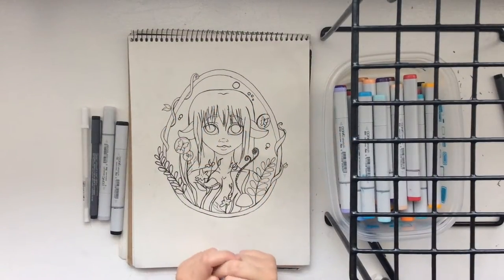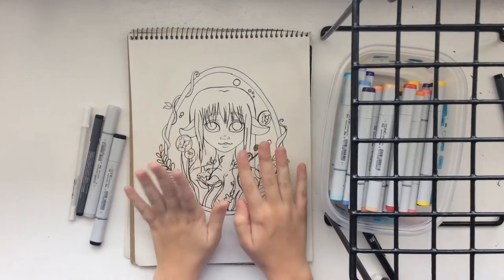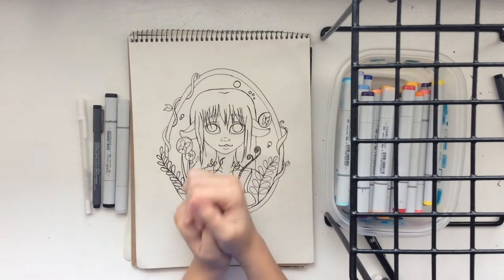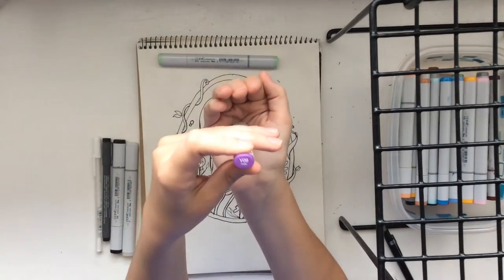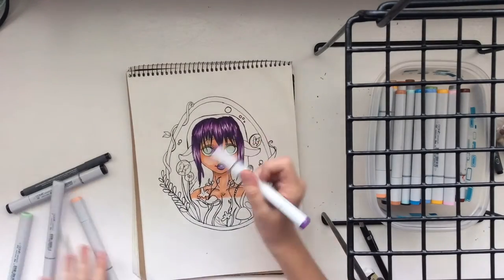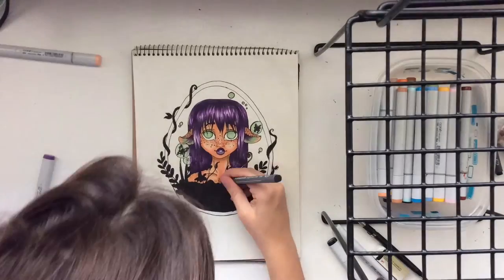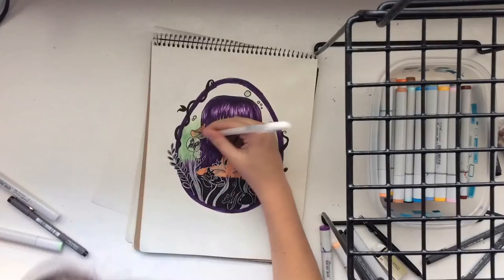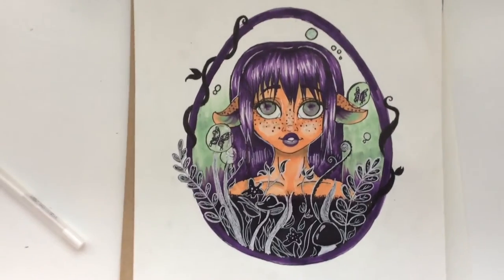Three Marker Challenge // Cat Squirrel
Finally mad a YouTube Account!! Let the fun begin!!
So I attempted to do the "Three Marker Challenge" using my copic sketch markers and the colors I drew were:
-Sea Green (G12)
-Violet (V09)
-Flesh Pink (E95)